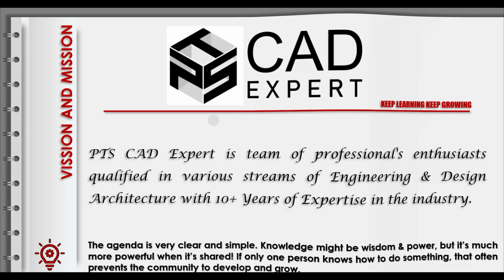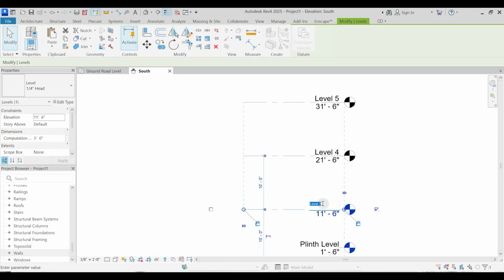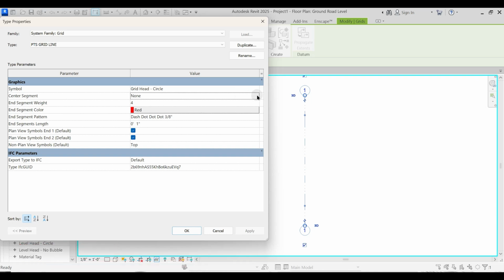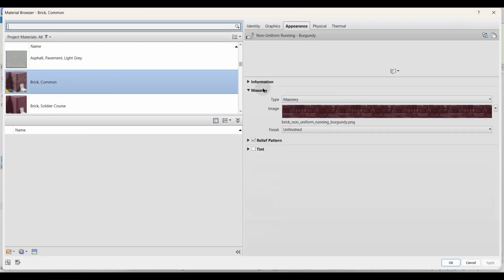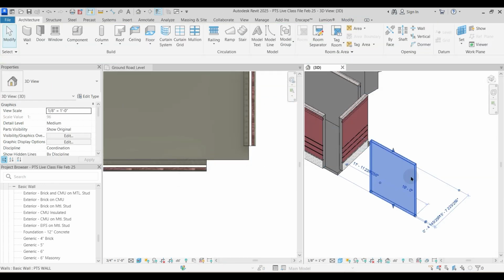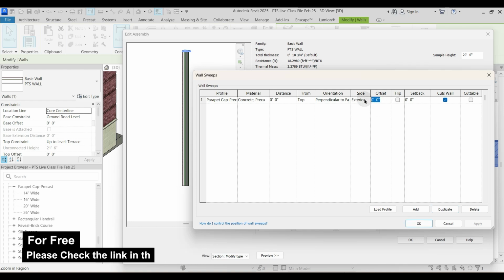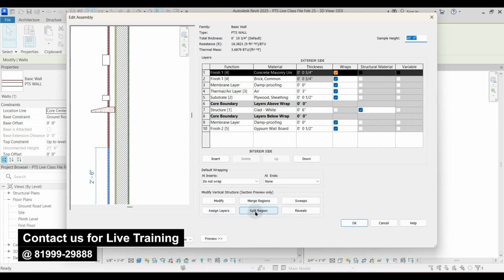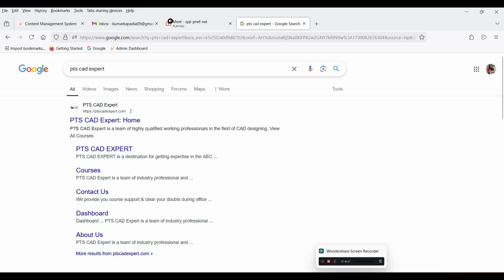Revit BIM Live Professional Class Day - 1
So, we have started the Live Classes on Revit BIM, where we have covered complete introduction of Revit, its features, use, job and scope. Also, we have taken the Day - 2 class as well where we are dicussing about wall in detail. So, if you want to learn about Revit BIM in detail then watch this video till the end.

Download Related Stuff & Model ( From Telegram) AutoCAD File, Revit House Model & All Content File

1. Download 1000 House Plan Drawing, Here is the
3. Revit Content Library for Professionals
4.